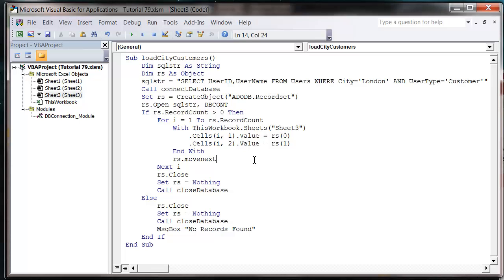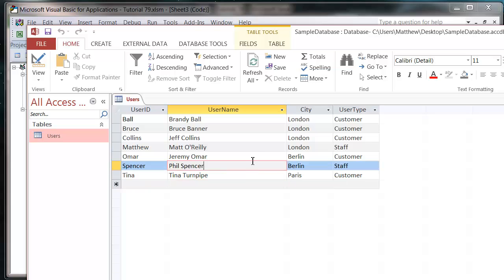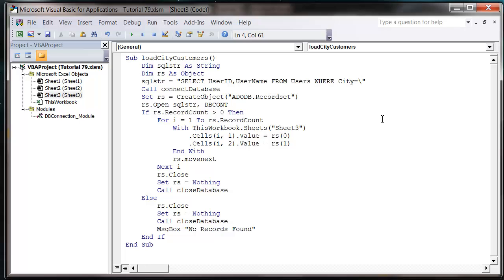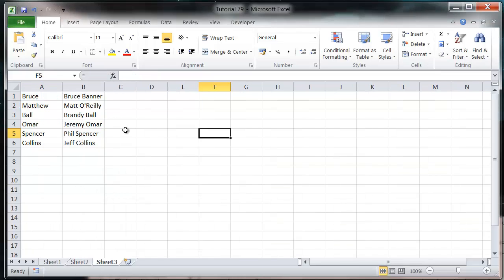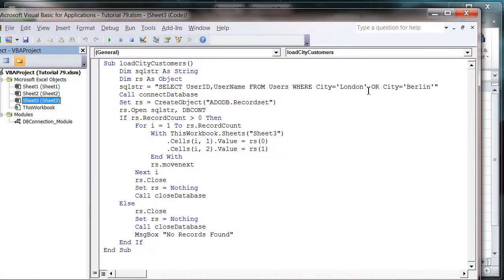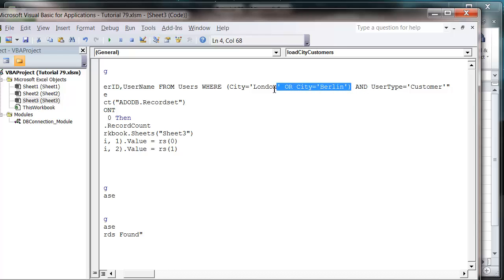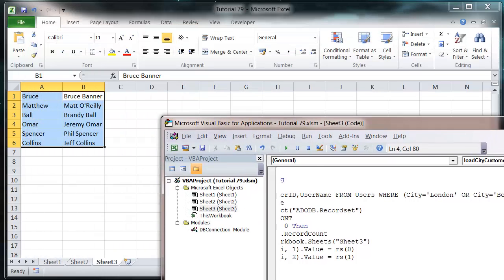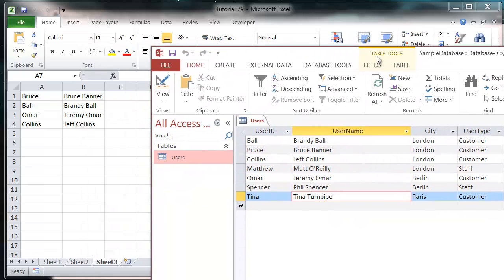Excel 2010 VBA Tutorial 80 - ADODB - SQL OR